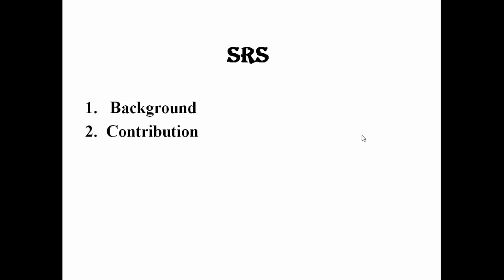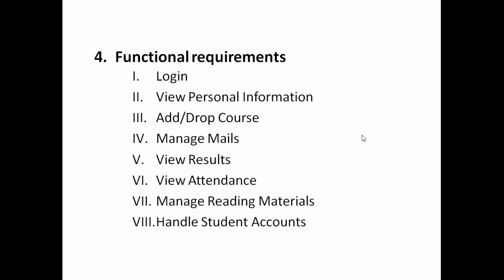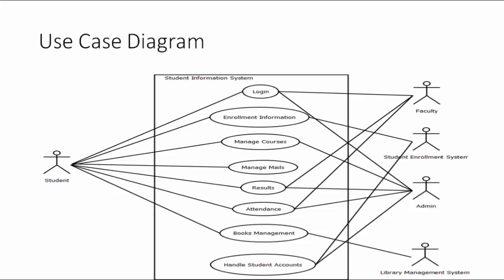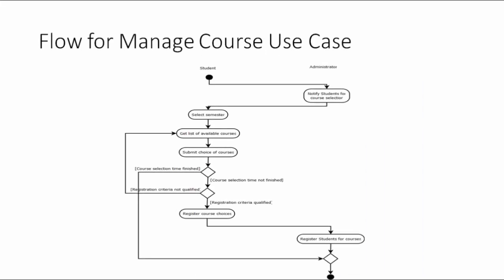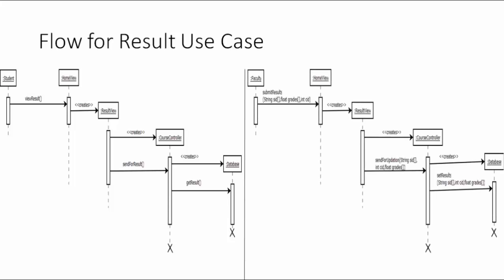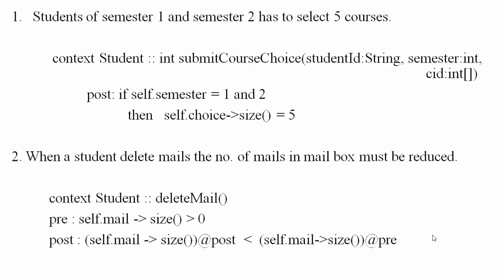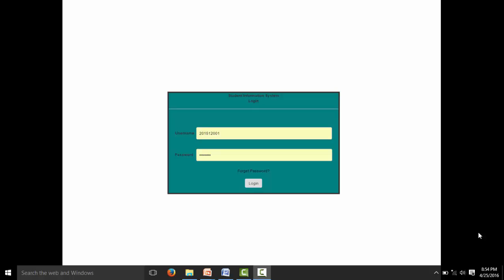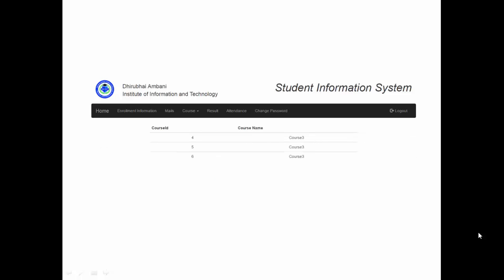Group-08 Dss project-Student information system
This project enables students to view taken subjects in particular subject,view attendance,select subjects for particular semester etc.